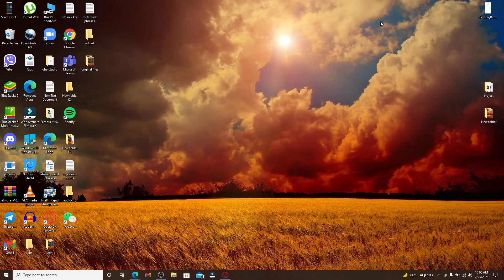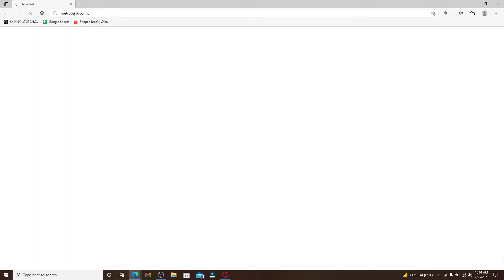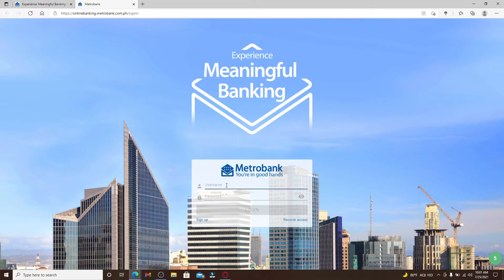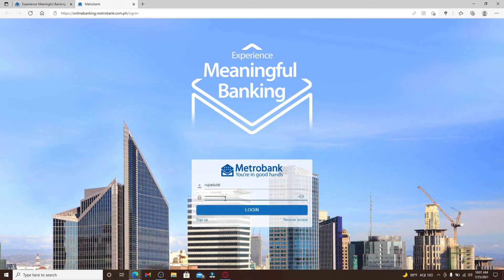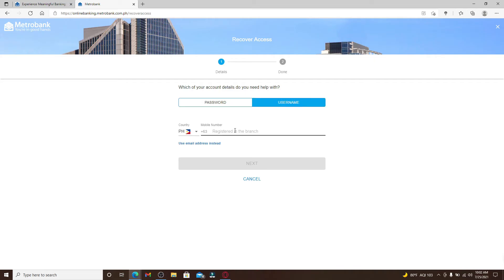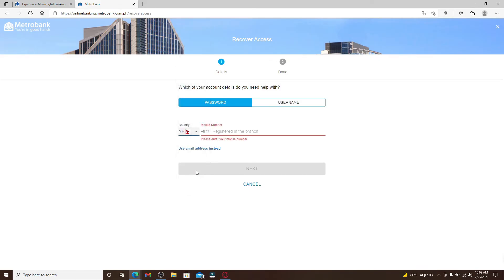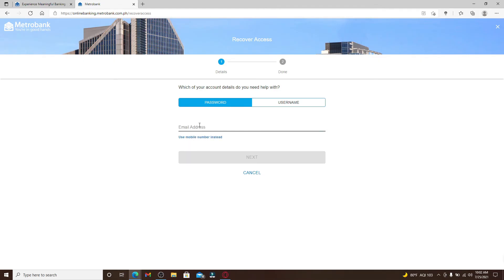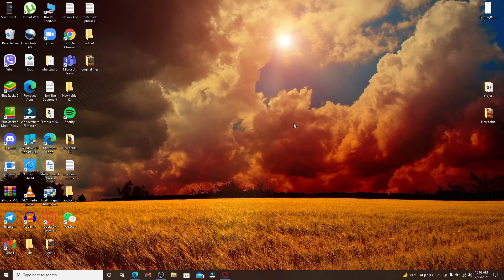How to Reset Metro Bank Password? Change Metro Bank Password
If you are having trouble resetting your metro bank password, this video is for you. Learn how to complete the process of changing your metro bank password in just a few minutes!This video will show you how to change your Metro Bank Password. The process is easy and fast, with no need for a phone call or in-person visit. In this video we'll go through the steps one by one.

First, sign into your account at metrobankus.com using your Username and password (you can find these on the email sent to you when you registered). Once signed in, click on "Profile Settings" from the menu bar across the top of the page; then scroll down until you see "Reset Password".
Click that button and follow all of the prompts - it's as easy as that!
Watch this video till the end to avoid any further dilemma!

0:05 : Intro
0:30 : How to Reset Metro Bank Password?
1:57 : Outro